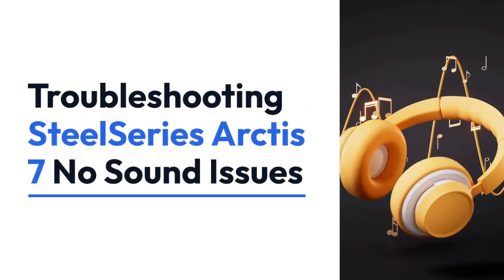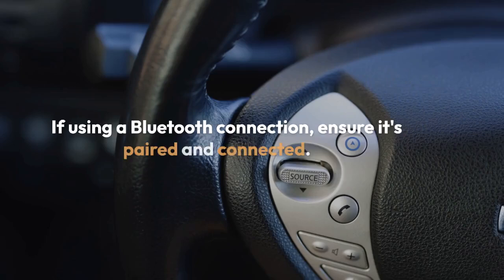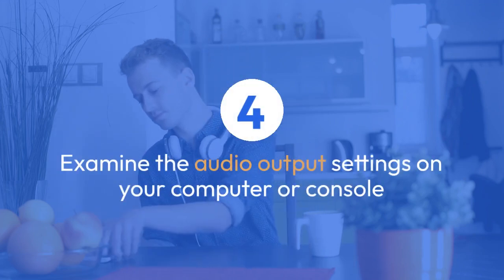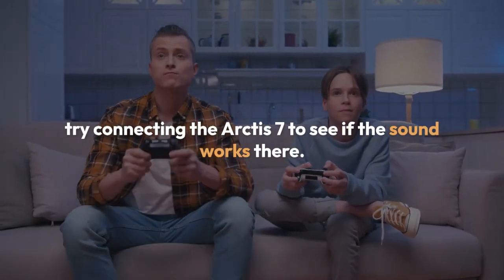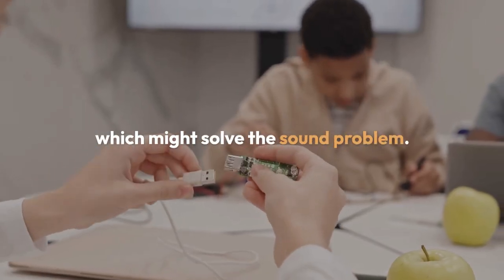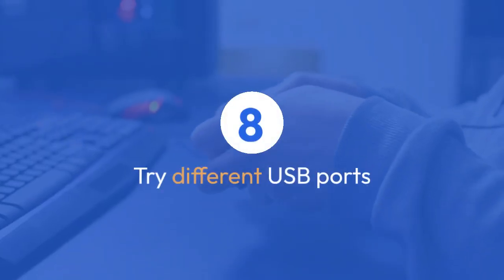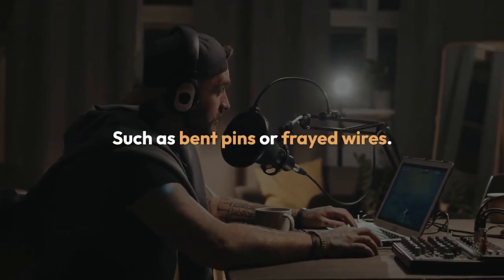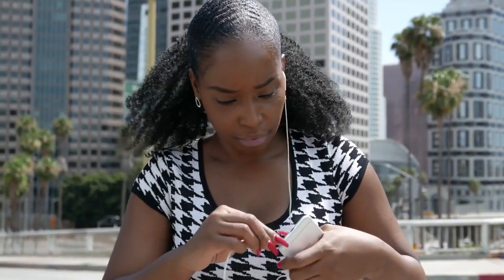How To FIX SteelSeries Arctis 7 No Sound Issue?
In this video, we will show you how to fix the SteelSeries Arctis 7 no sound issue. If you're experiencing audio problems with your Arctis 7 headset, don't worry, we've got you covered! Follow our step-by-step guide to troubleshoot and resolve the no sound problem on your SteelSeries Arctis 7. Say goodbye to audio issues and enjoy crystal-clear sound on your gaming headset once again!